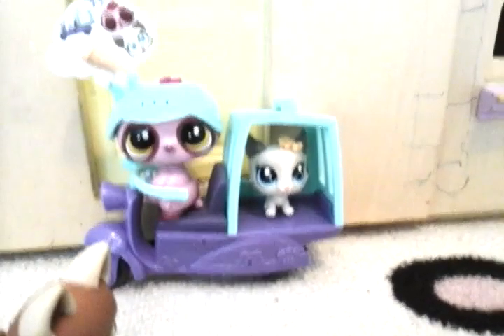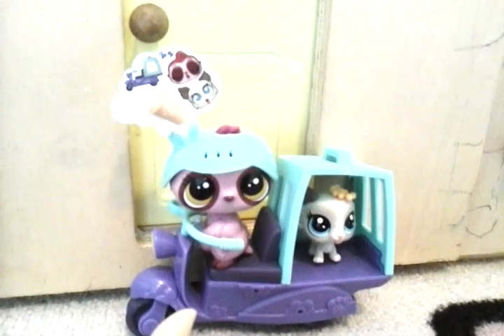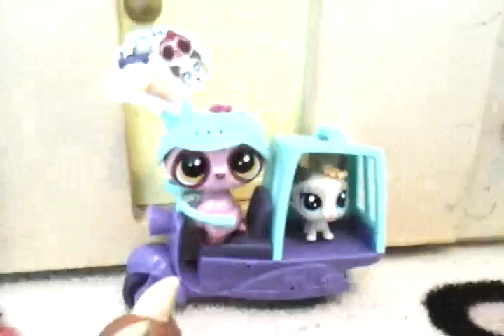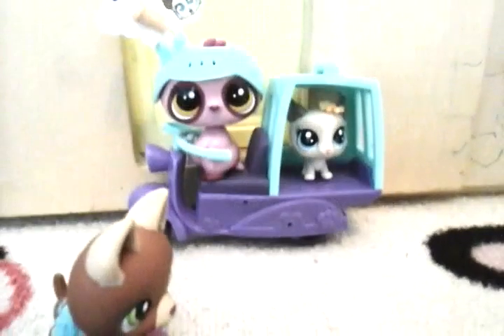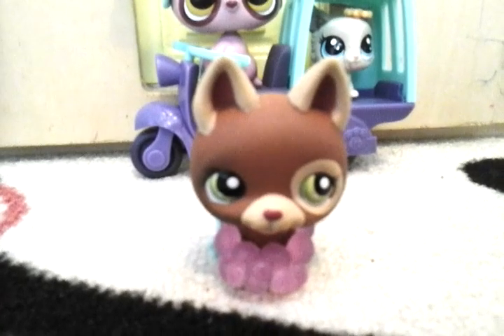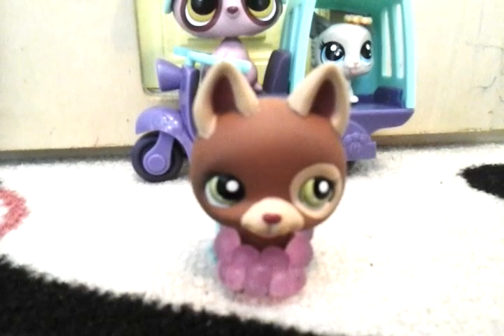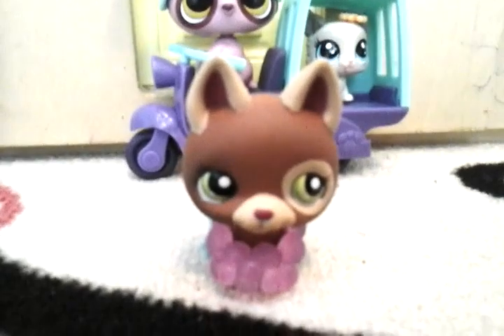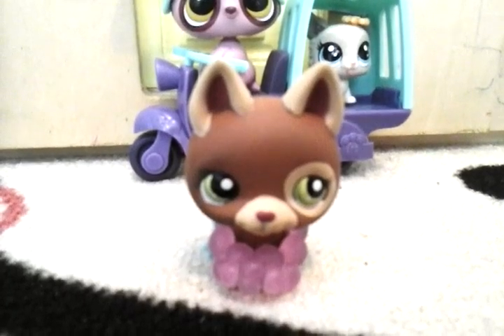Lps toys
From lps princess12345